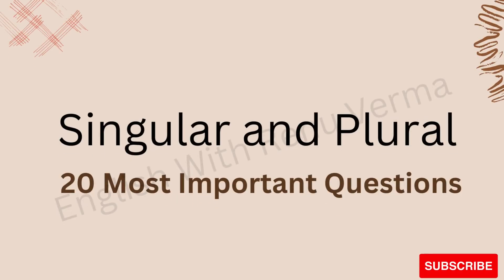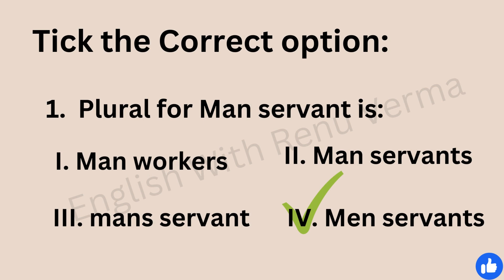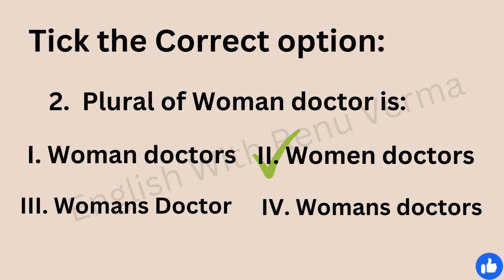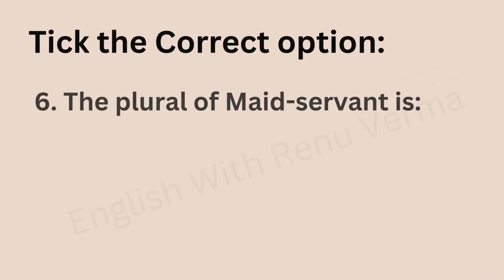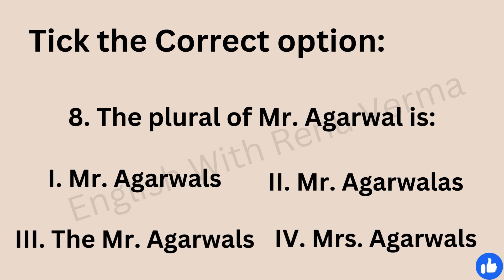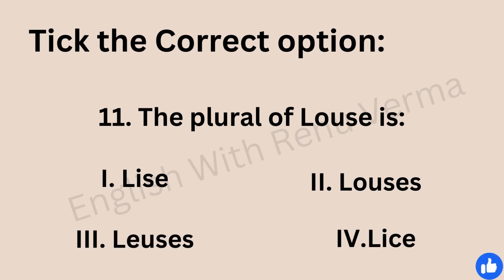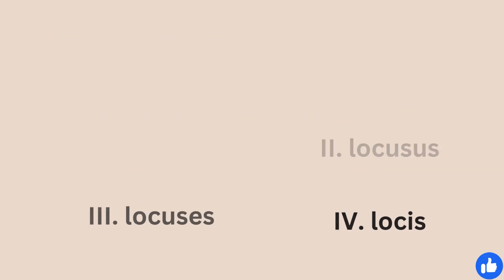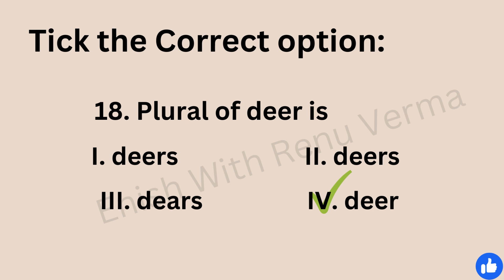Grammar Practice Set 4| 20 Most Important Singular and Plural Questions| Singular to Plural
20 Most Important Singular and Plural Questions for Practice| Singular to Plural| Singular & Plural|